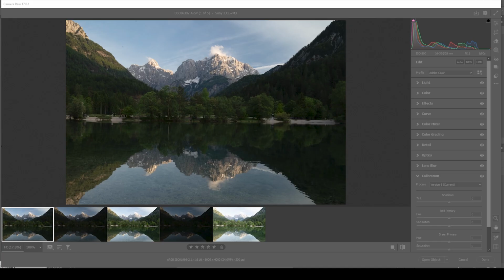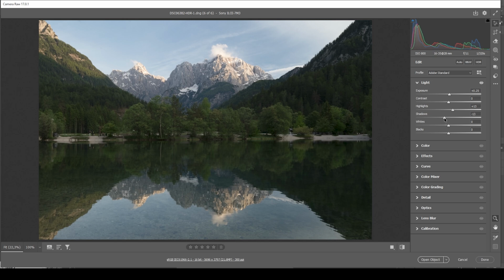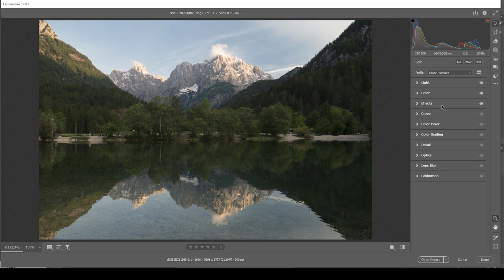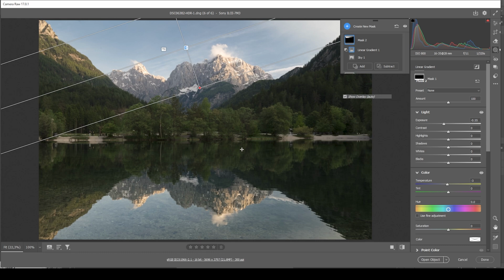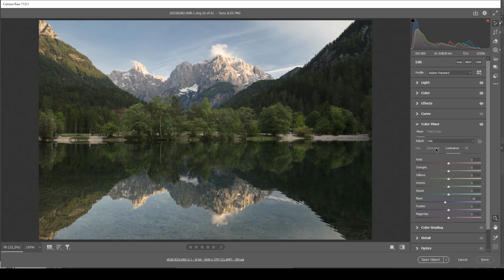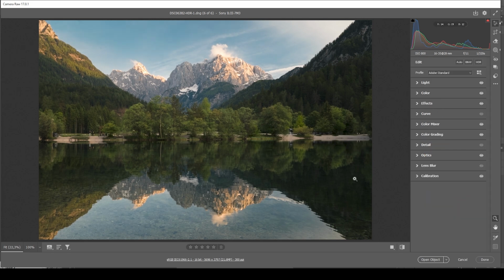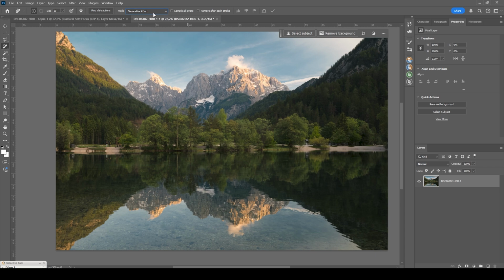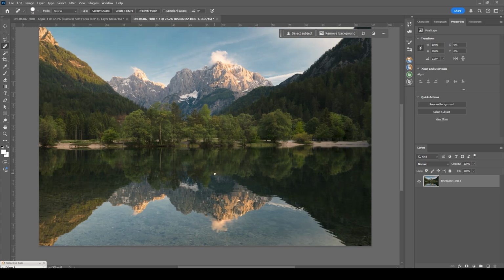This NEW PHOTOSHOP TOOL AUTOMATICALLY Cleans up your Photos!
Photoshops new find objects tool can automatically get rid of distracting objects and clean up your photos!

Feel free to follow along this Photoshop Tutorial by downloading the raw photo

▶️ Camera Bag

0:00 Intro
0:25 Merge HDR
0:59 Basic Adjustments
3:07 Masking
5:43 Color Grading
7:30 Sharpening
8:10 Find Objects Tool